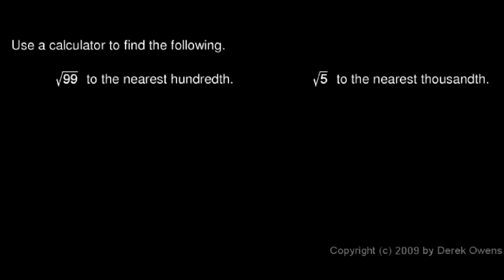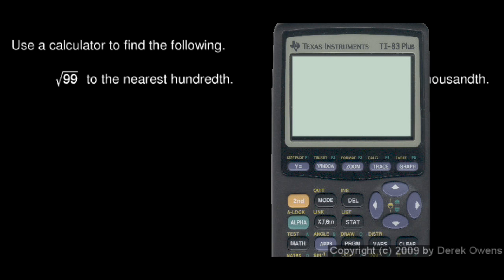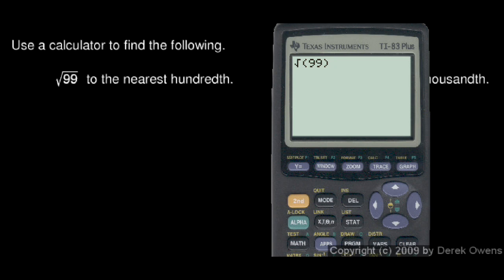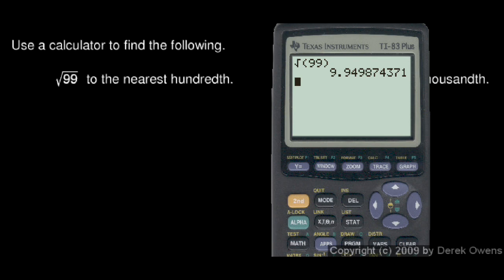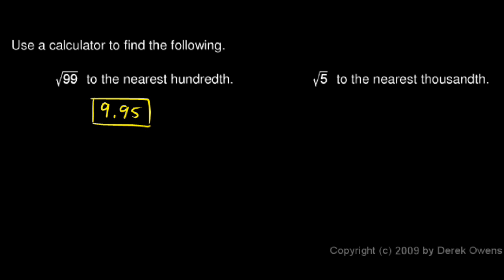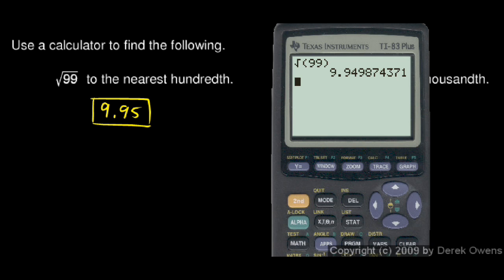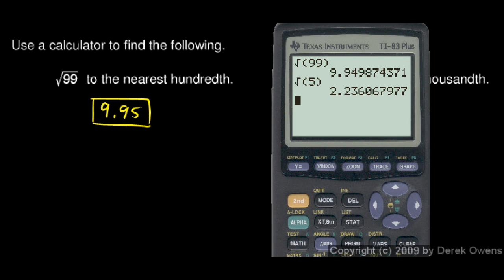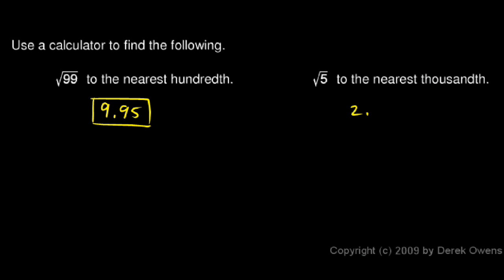Algebra Review 7.1 - Roots and Radicals